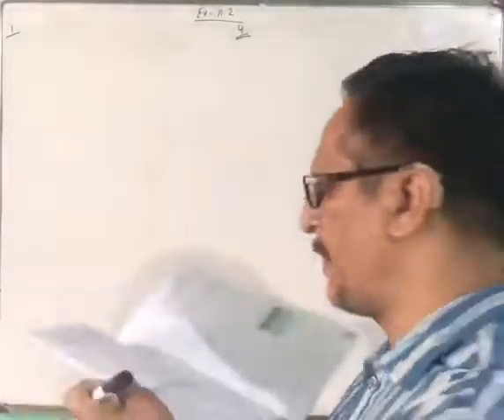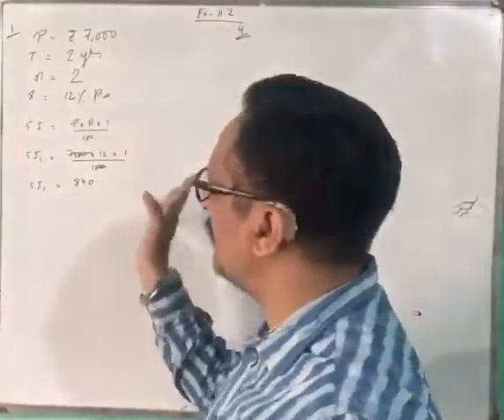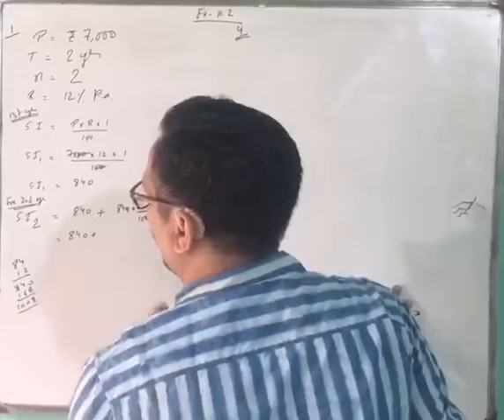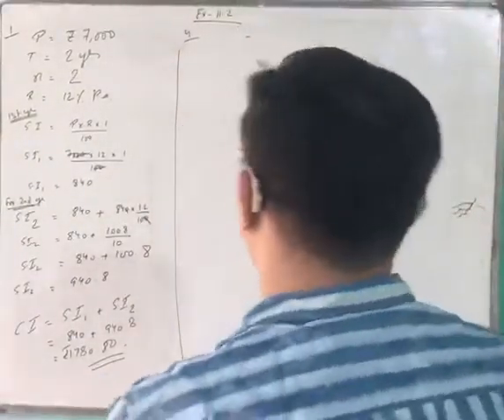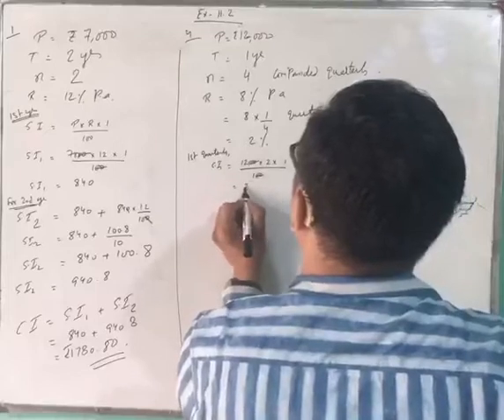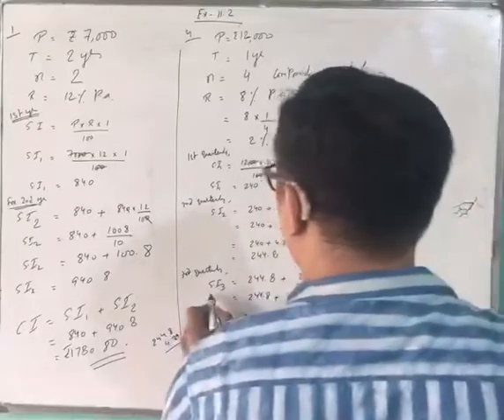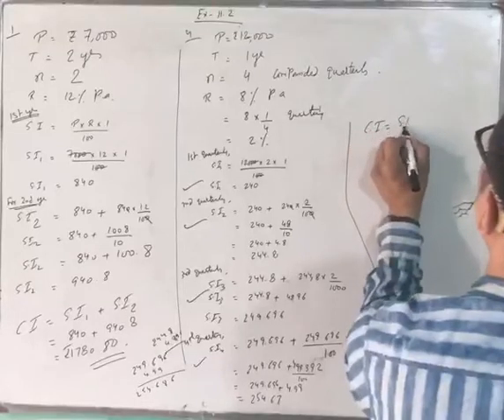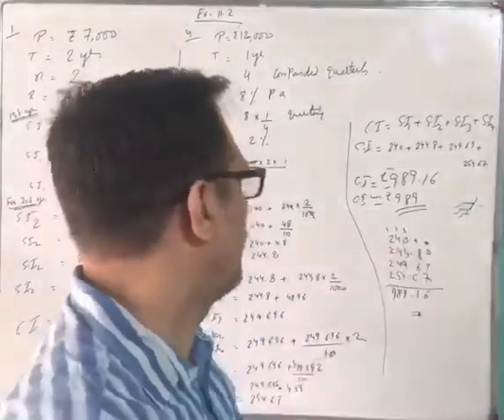Mathematics, Ex-11.2 compound interest